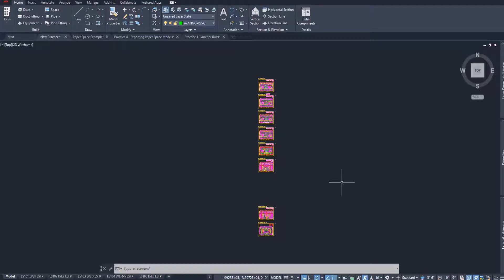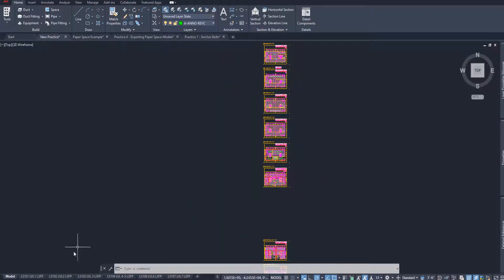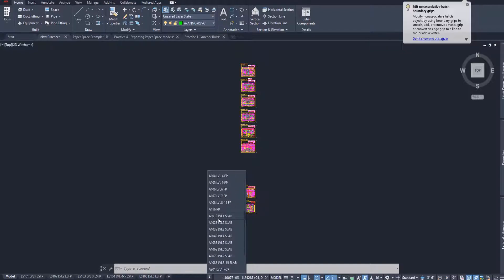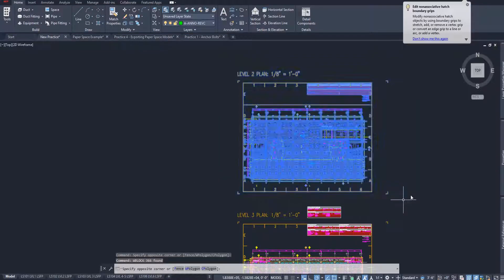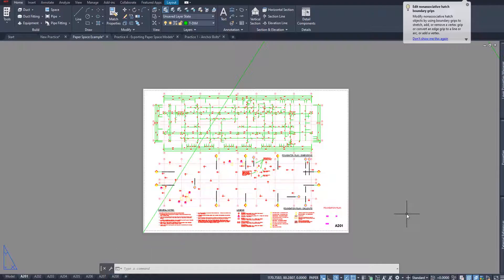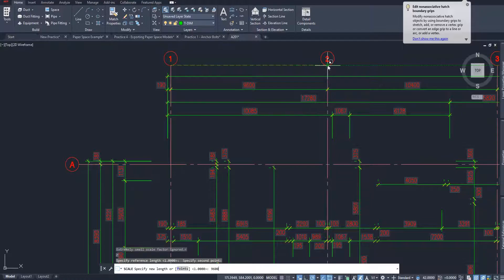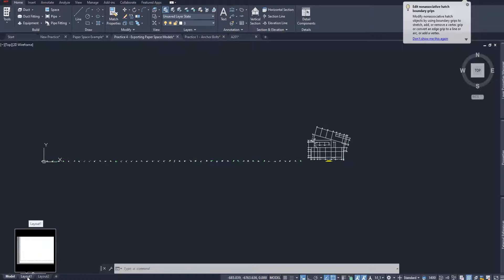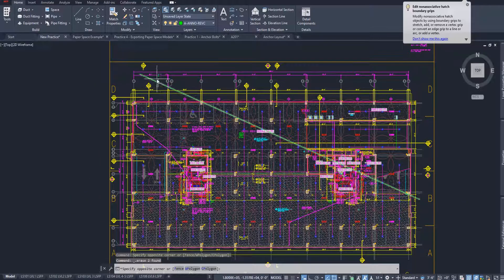Paper Space vs Model Space Strategies in AutoCAD for Total Stations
Model Space in AutoCAD is where a drawing is made. Paper Space is where it is generally prepared for print out. Hopefully this video will help you understand why some drawings work or don't work when you receive them for a total station tablet, and it will help you find a solution to get up and going again.

0:00 Introduction
0:29 How this relates to total stations
2:08 Find your model by using Paper Space
4:33 Working with only Paper Space models
7:58 Unique Paper Space situations
9:20 Conclusion